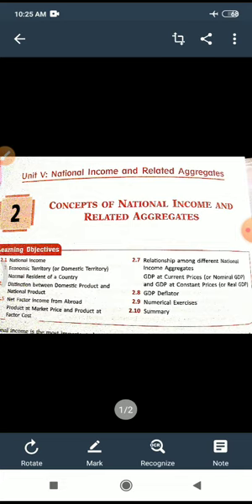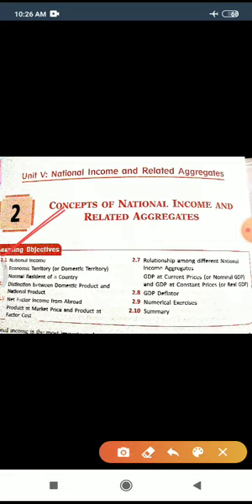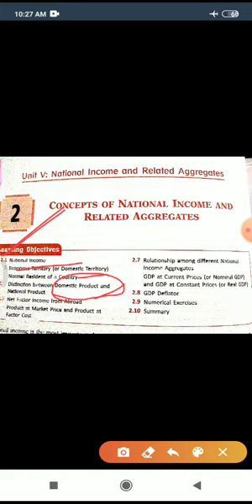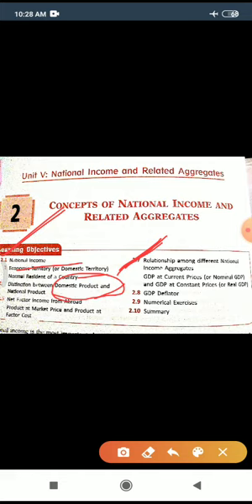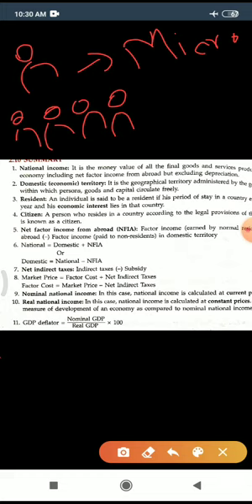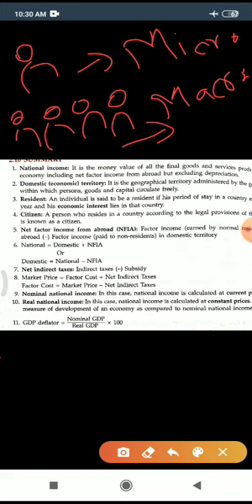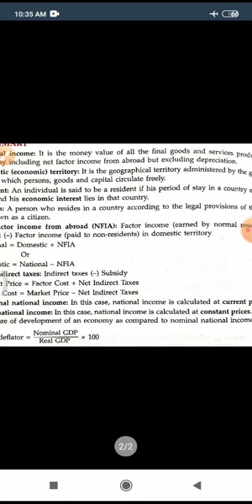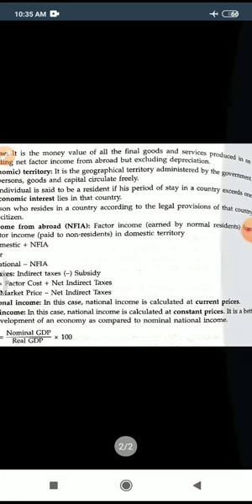Macroeconomics class 12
National income & it's aggregates part -1